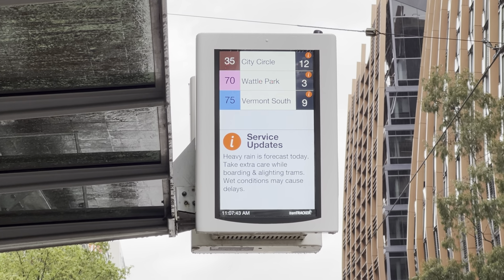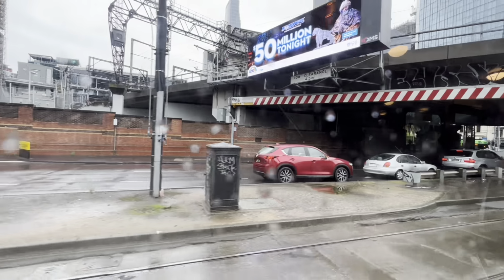Melbourne Trams Vlog 10: Melbourne’s City Circle Tram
Sydney Trains Vlogs

Melbourne Tram Vlog 10
Melbourne’s City Circle Tram